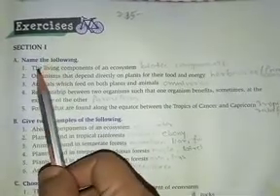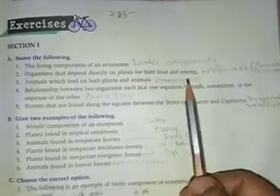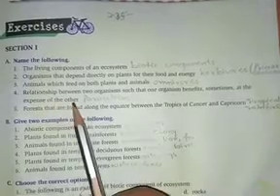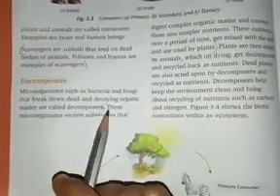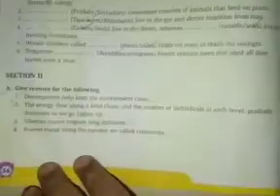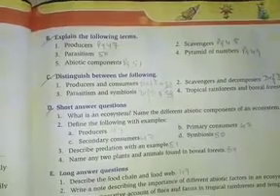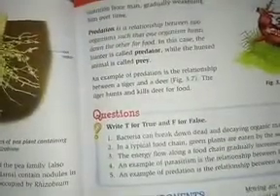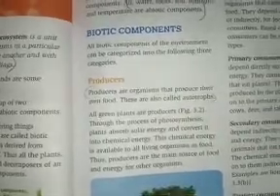ICSE Grade VIII - Subject- Biology, Ch. ECOSYSTEM. By- Suman Ma'am (Part-5).